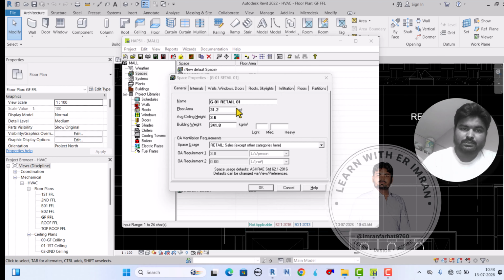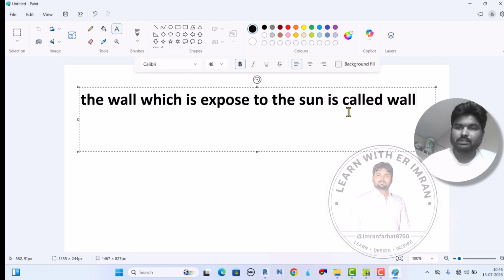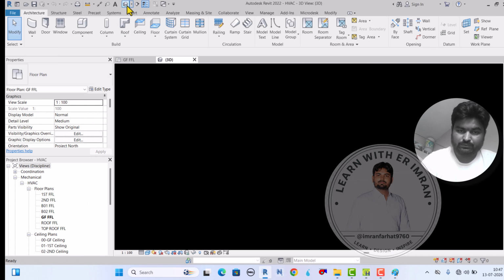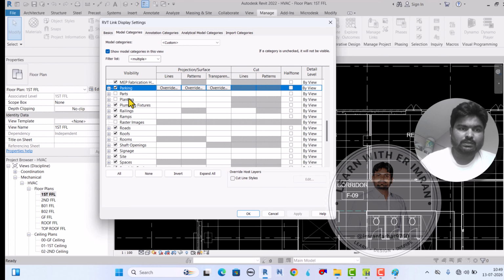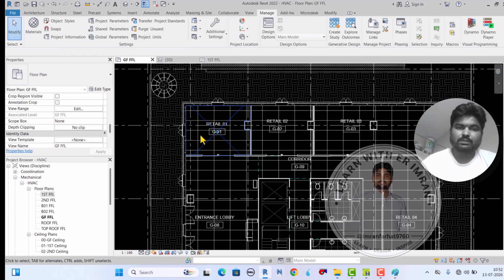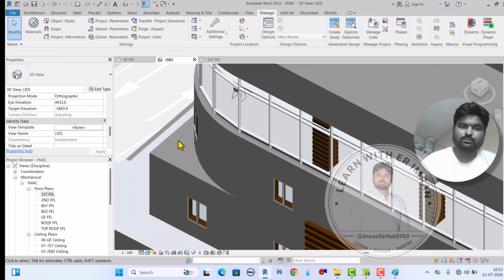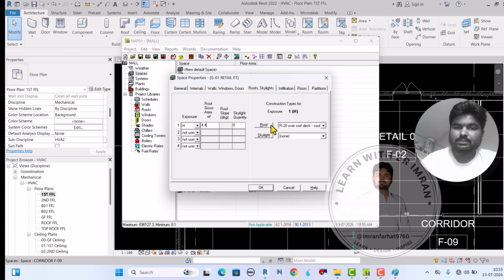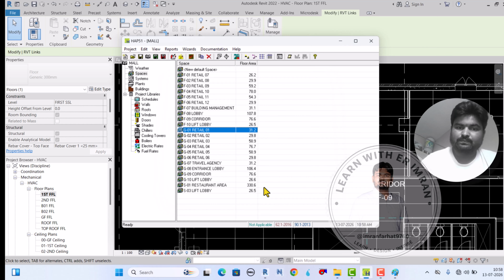Roof & Skylight in HAP | Complete Step-by-Step Guide | Part-10